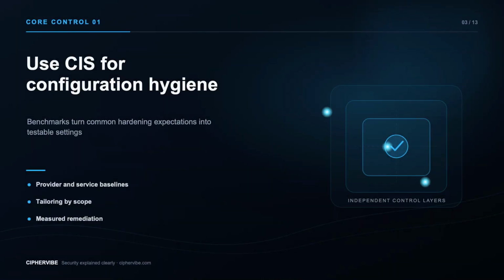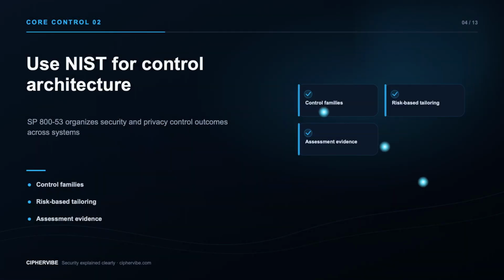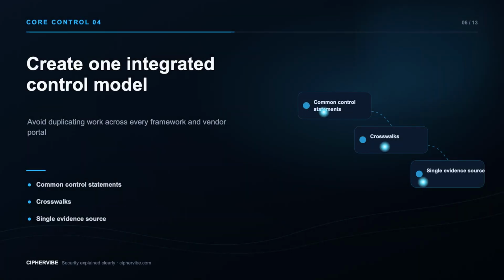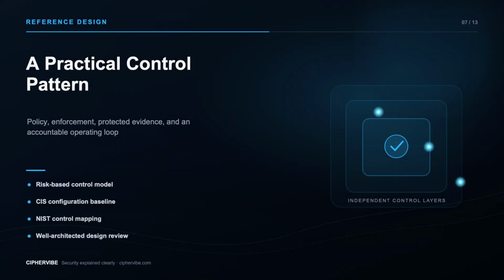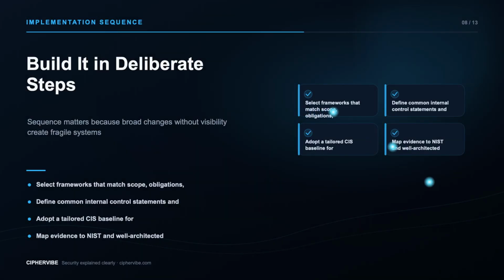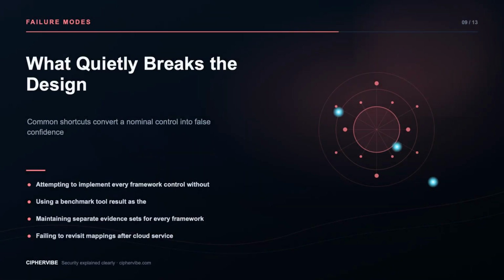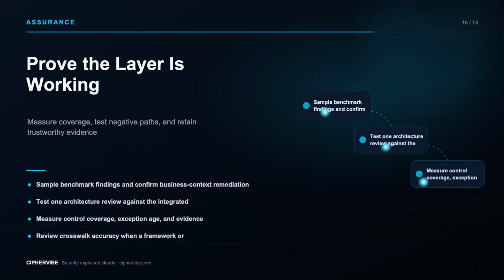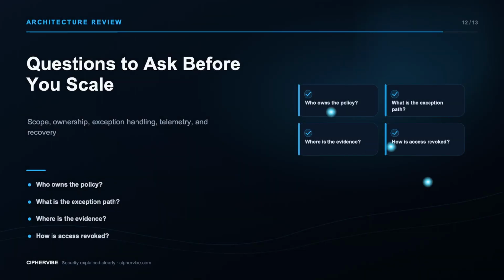25. Cloud Security Frameworks | CipherVibe Cloud Security Architecture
Cloud Security Frameworks is episode 25 of CipherVibe's End-to-End Cloud Security Architecture course.

Cloud security frameworks turn risk into prioritized safeguards and assessments. They guide design and assurance, not replace accountable judgment.

Chapters:
00:05 Cloud Security Frameworks
00:23 Where This Layer Fits
00:52 Use CIS for configuration hygiene
01:11 Use NIST for control architecture
01:32 Use well-architected guidance for cloud decisions
01:50 Create one integrated control model
02:10 A Practical Control Pattern
02:39 Build It in Deliberate Steps
03:15 What Quietly Breaks the Design
03:35 Prove the Layer Is Working
04:12 Turn the Lesson Into an Artifact
04:38 Questions to Ask Before You Scale
05:02 Keep the Architecture Connected